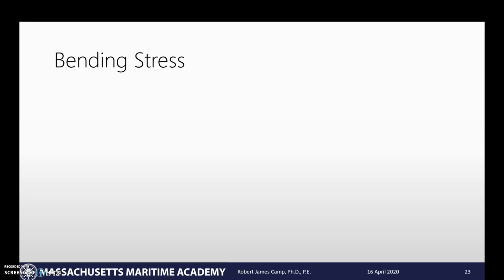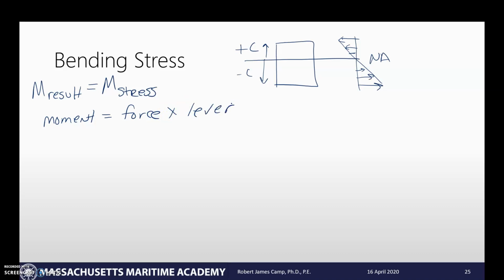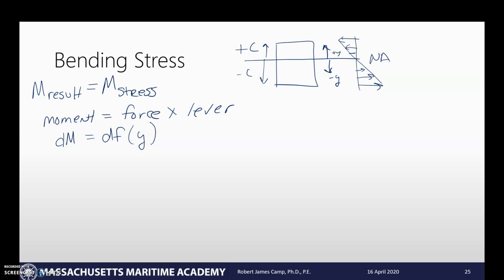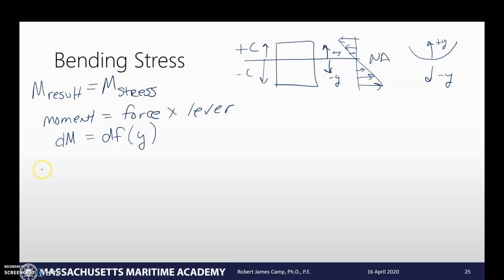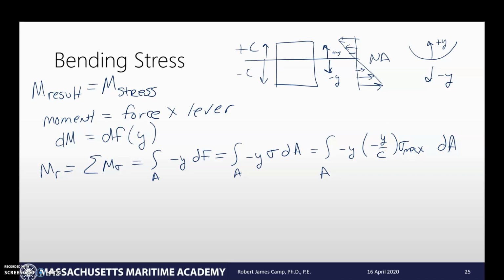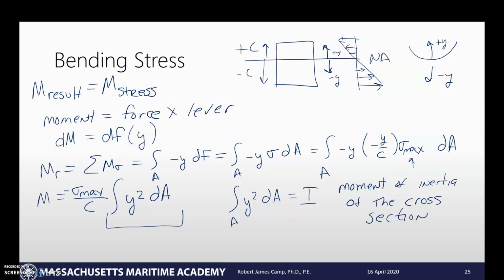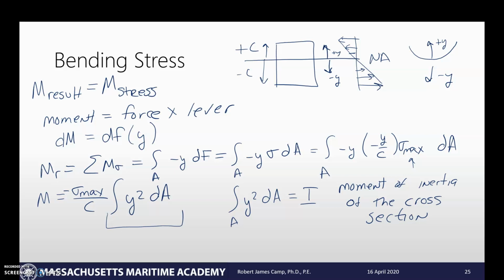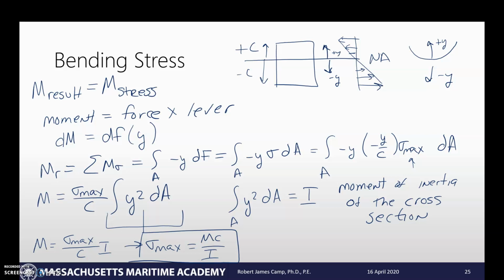SM8 B4 Flexure Formula